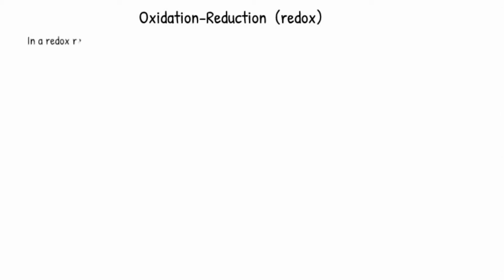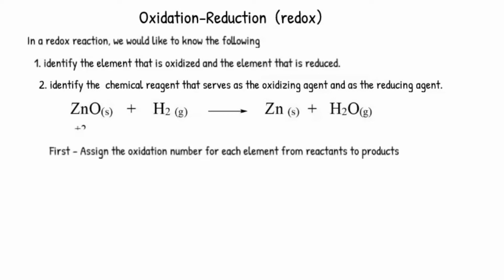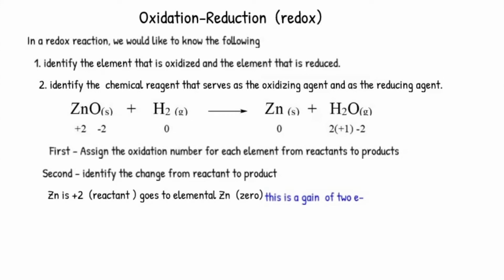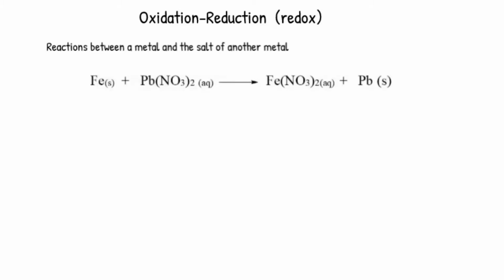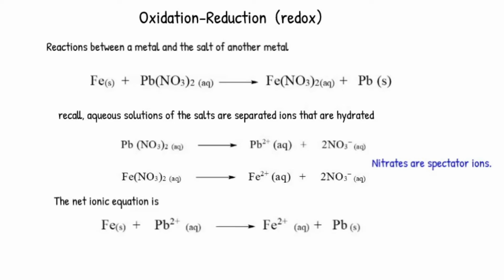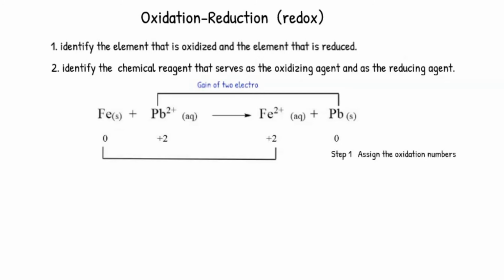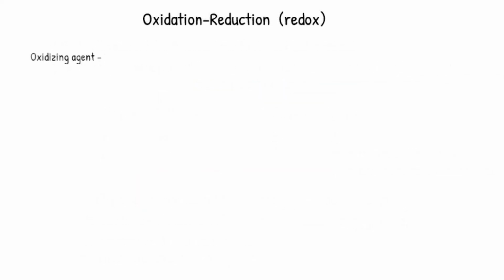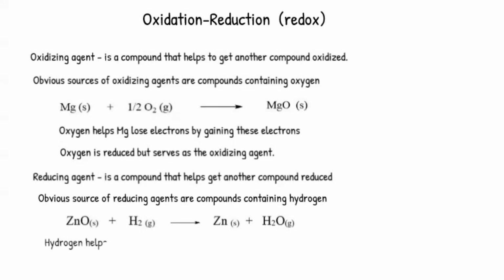part 4 Redox : Finding the oxidizing agent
This is a video lesson on how to determine the oxidizing agent